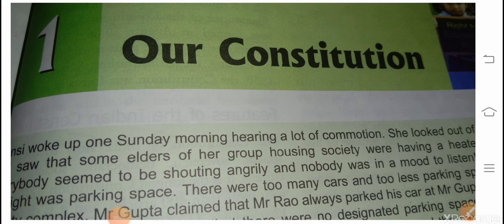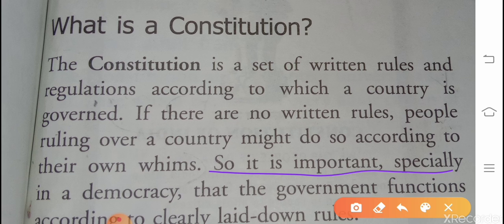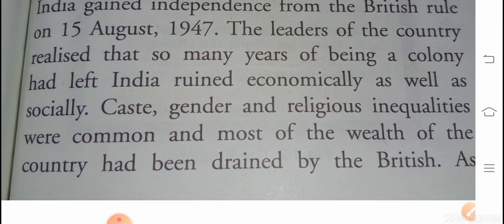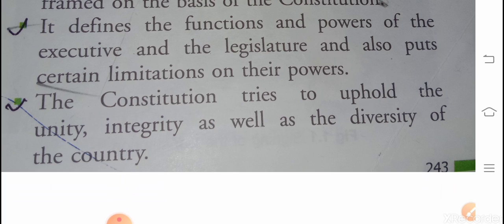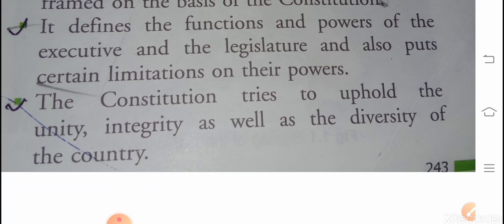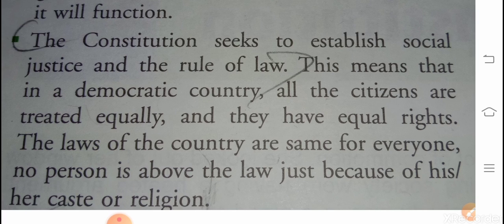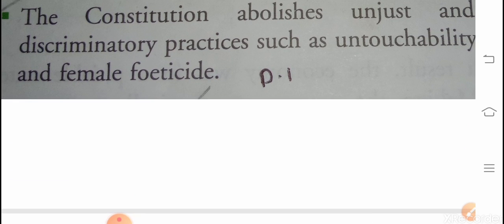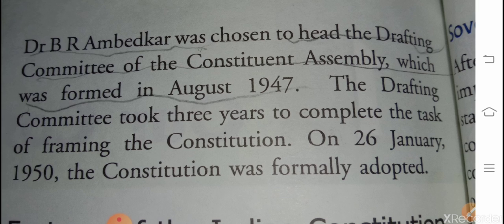Class 8 civics chapter 1 part 1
Our Constitution